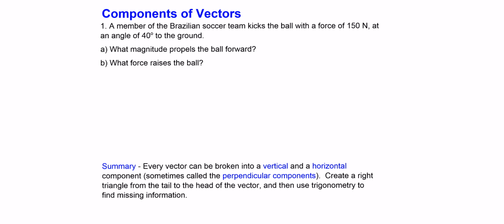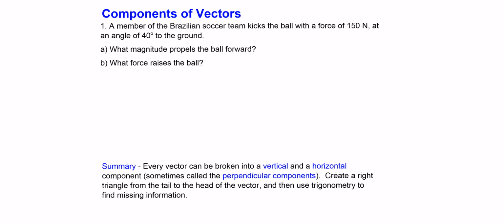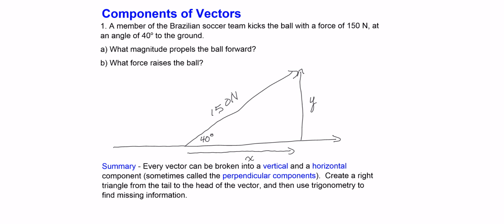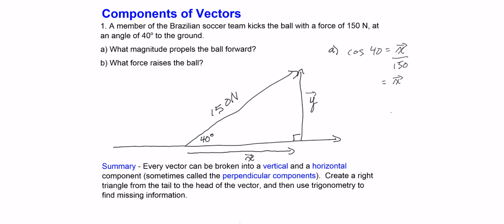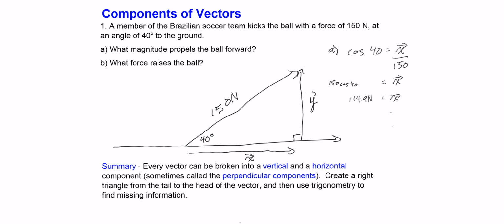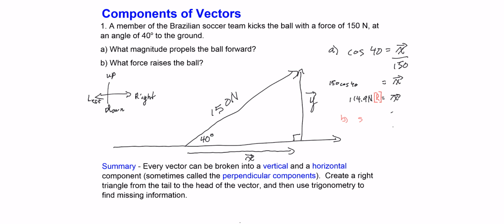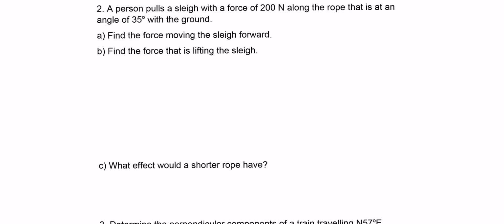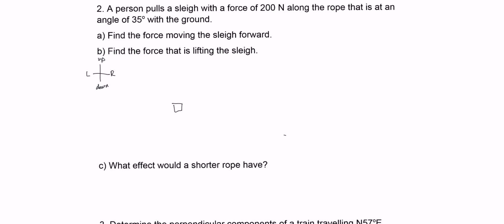MCT4C U6 2 orthog vectors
Given the resultant vector calculate the Orthogonal Vectors that add up to it.